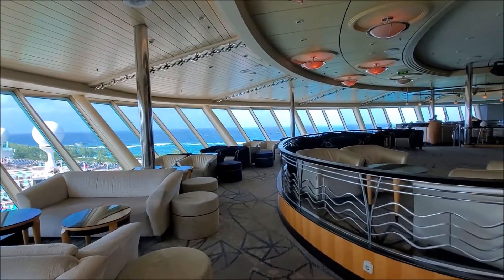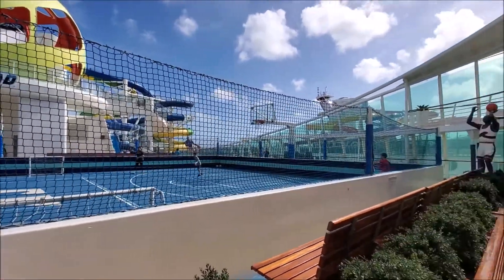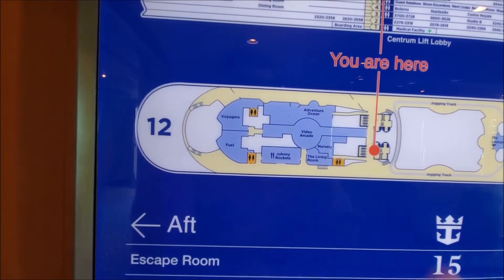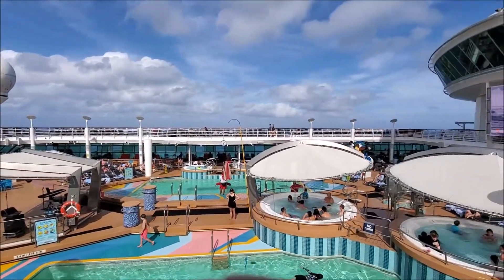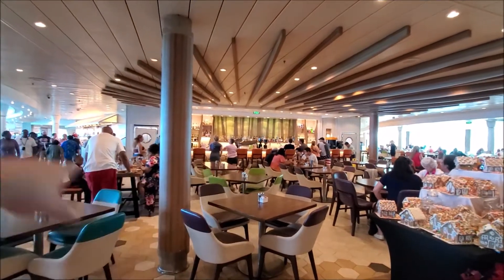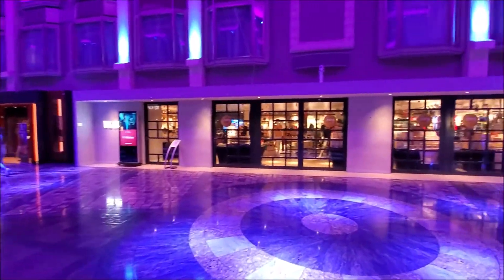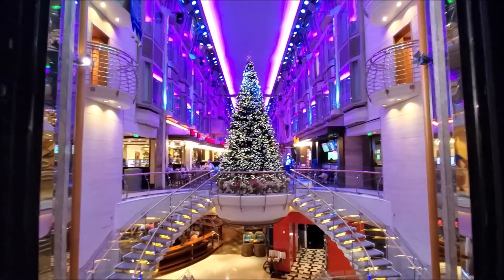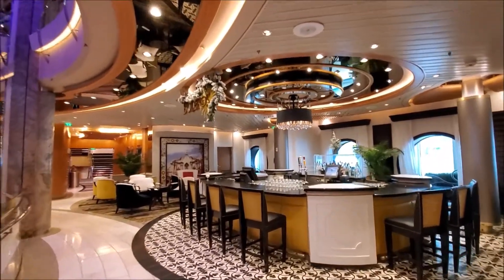Mariner of the Seas Ultimate Ship Tour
Welcome to the tour of Royal Caribbean Mariner of the Seas. Today we're going to do a deck-by-deck tour of the ship. So sit back, relax and let me do all the walking! Enjoy the tour!

Thank you for checking out our channel and watching our videos.

Also make sure to head over to our blogs for more.